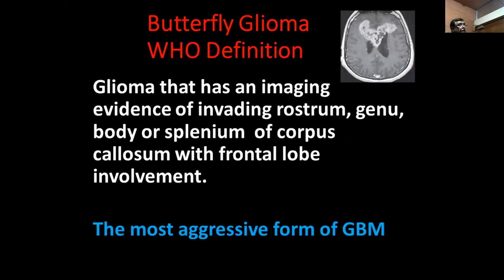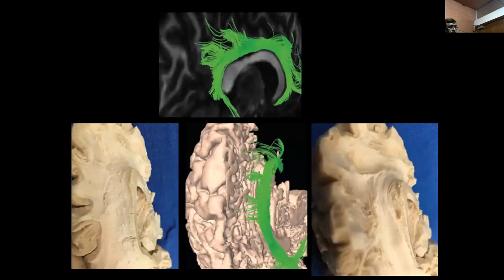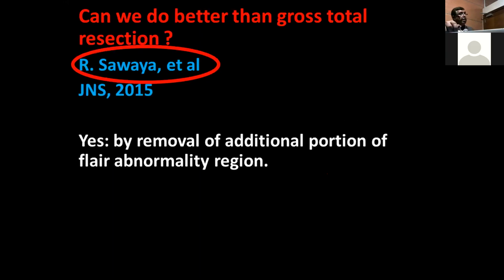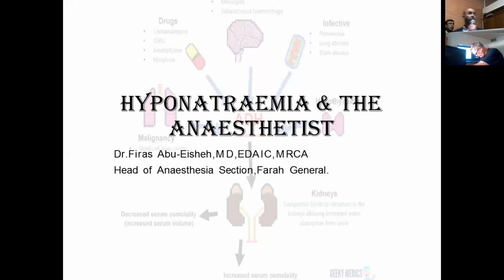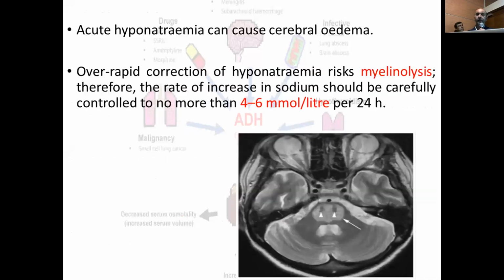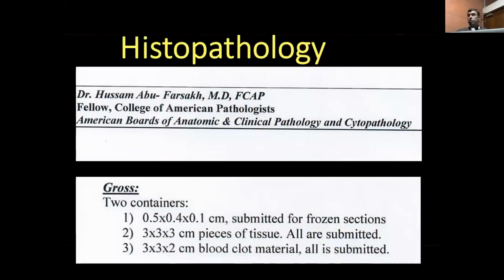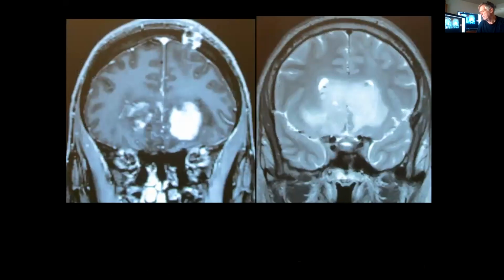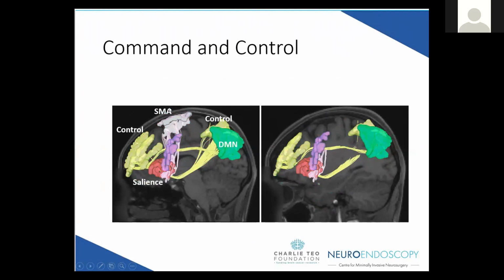Jordan Neurosurgery Grand Rounds April 10, 2019: Butterfly Gliomas